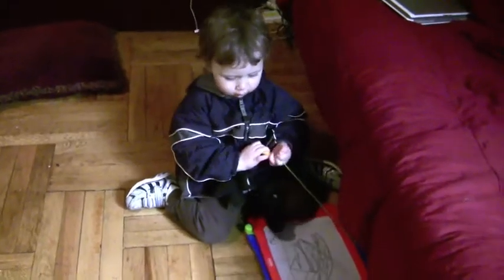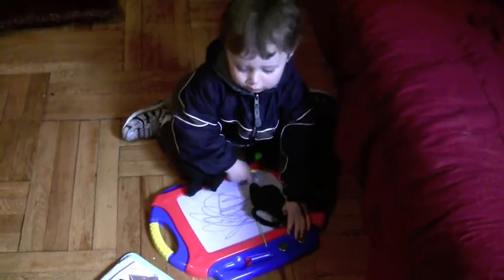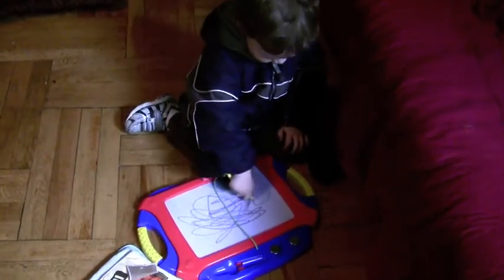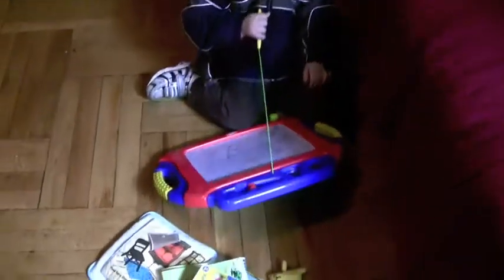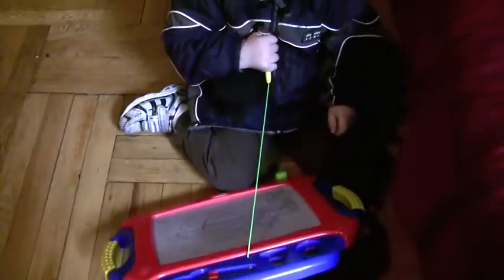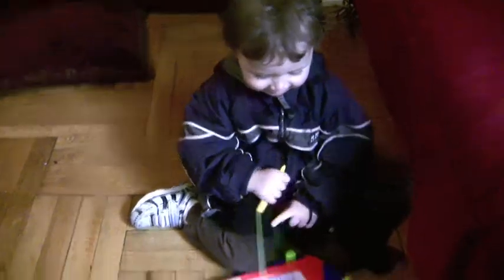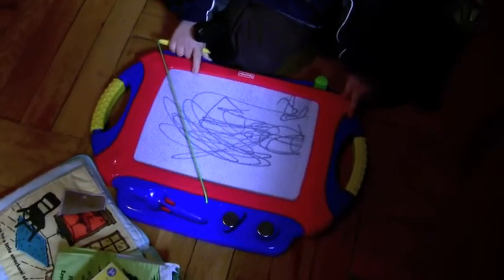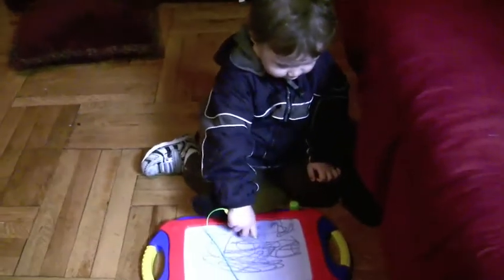12-2-8 Gabe and the Magnadoodle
Family Video